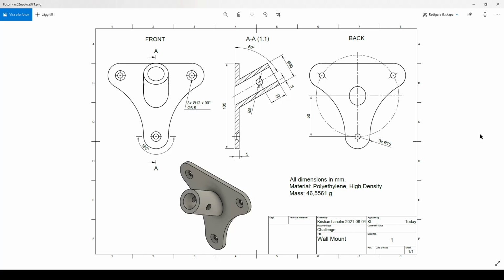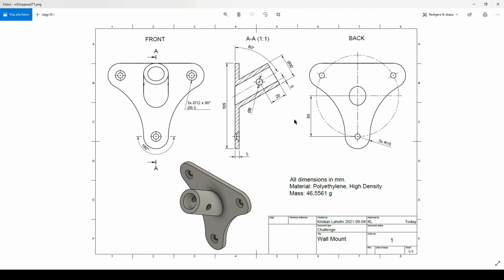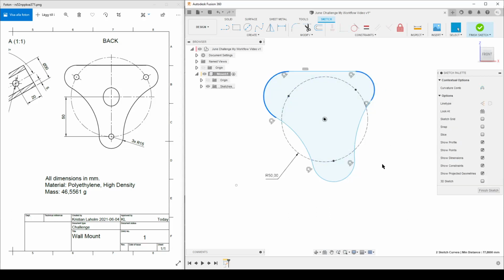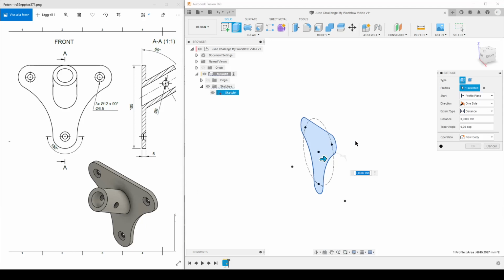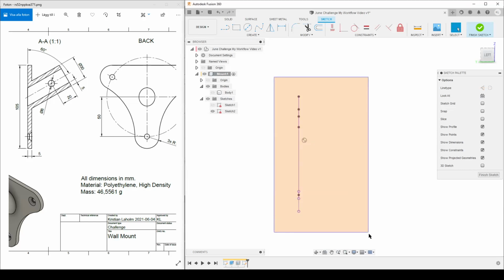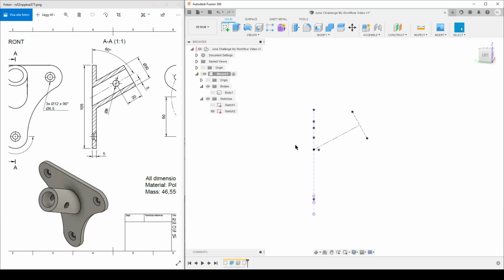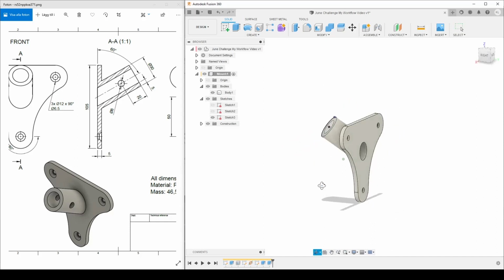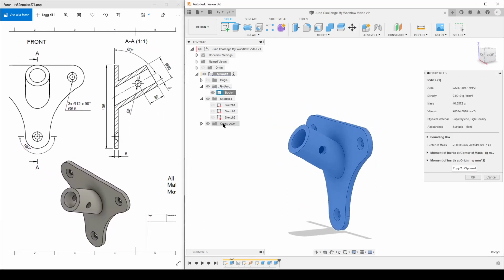Fusion 360 Challenge June 2021 - My Workflow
This is my workflow recreating my June challenge.